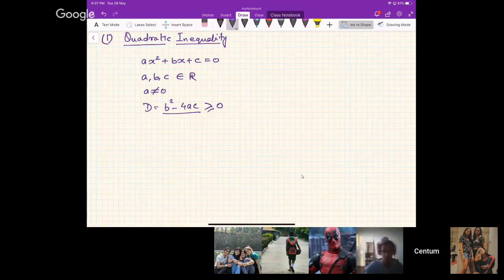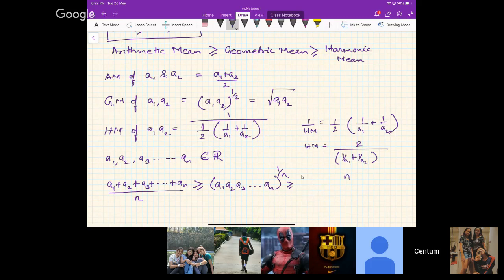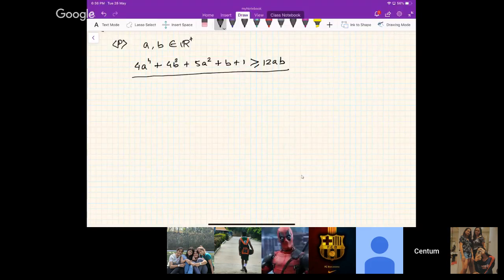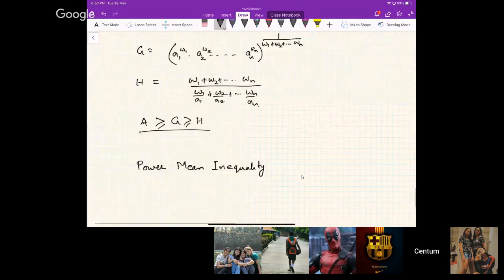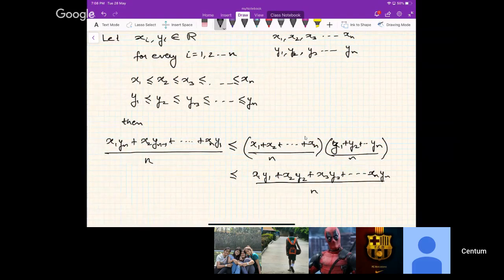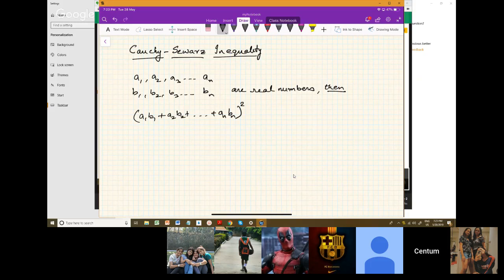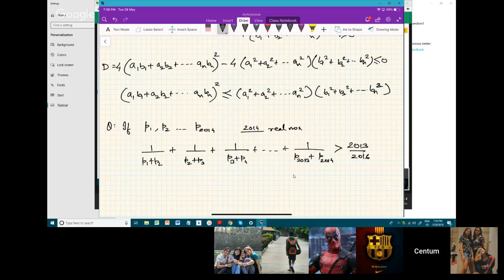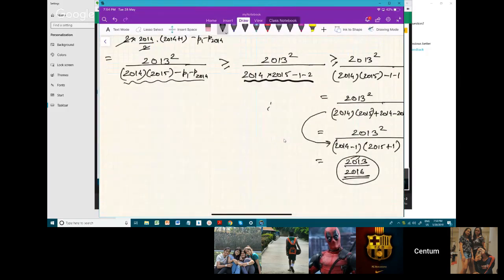Olympiad - Inequalities - 2